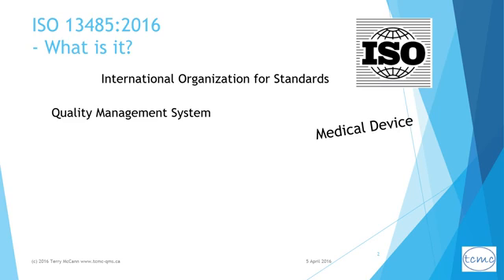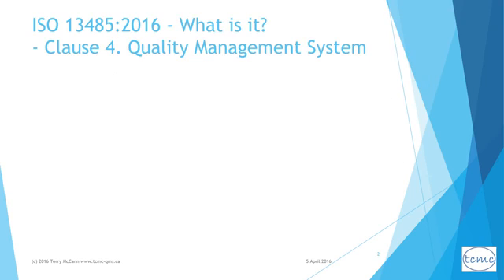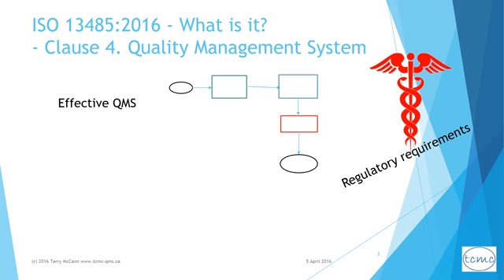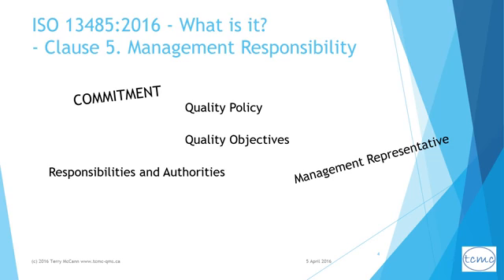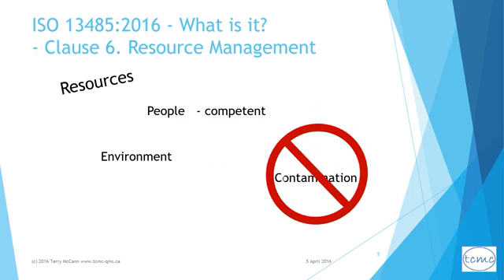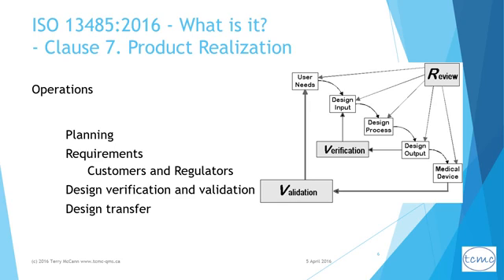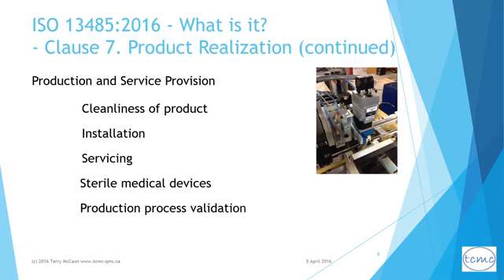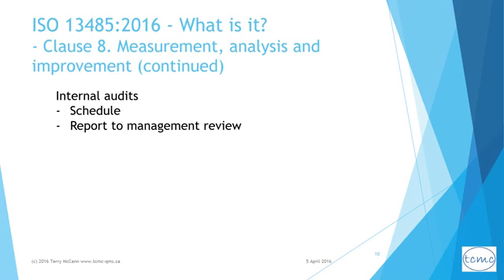What is ISO 13485 for medical devices YouTube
A brief introduction to this ISO Standard for medical devices. ISO 13485:2016